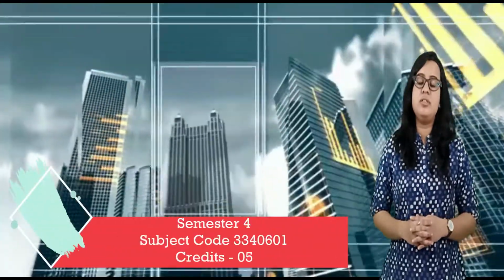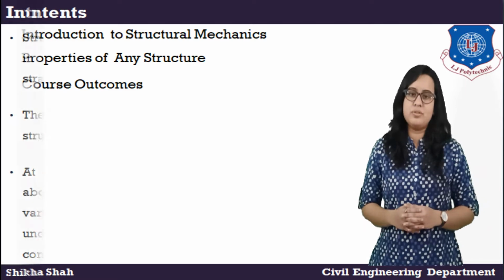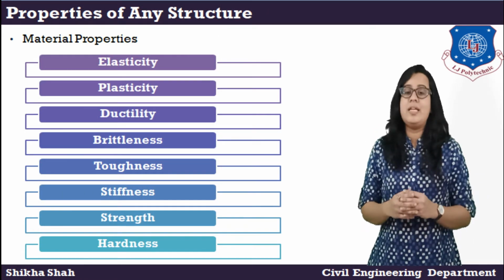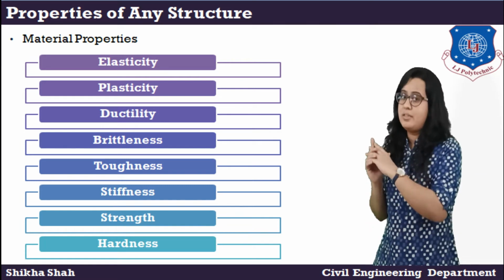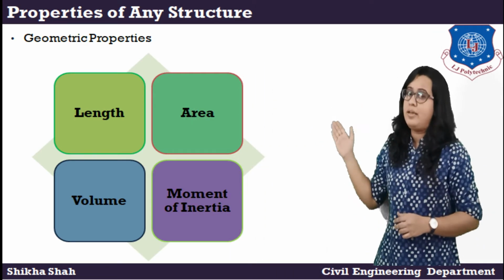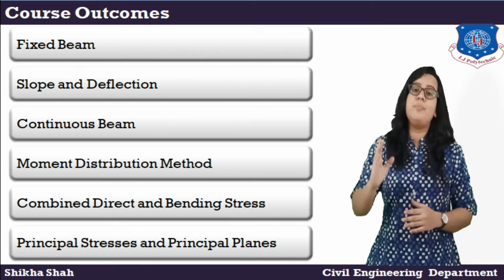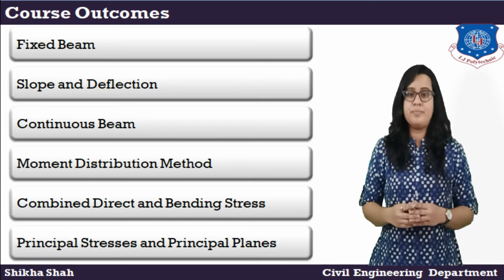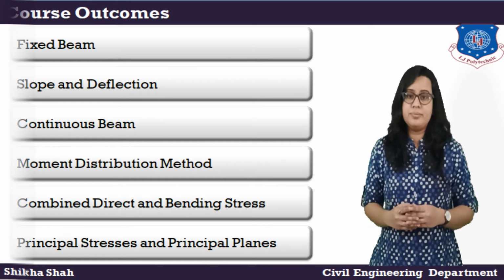Introduction to Structural Mechanics II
This is the first video in the series of Structural Mechanics II Subject for Diploma Students.
This video contains the basic details of this subject for Diploma GTU Semester 4 students.